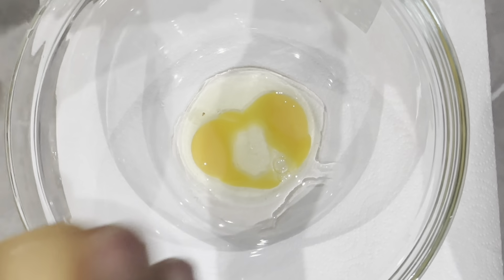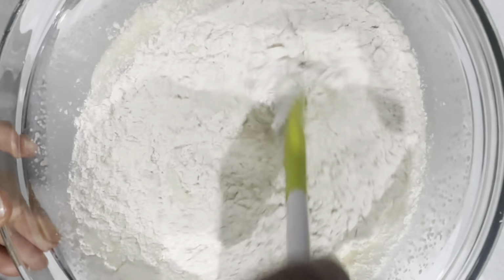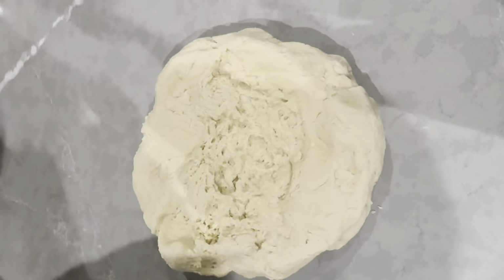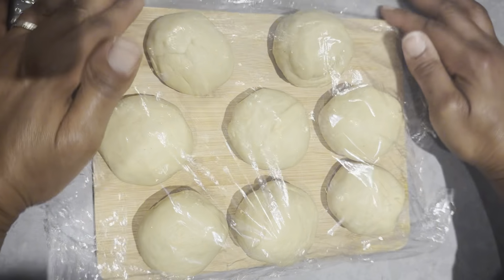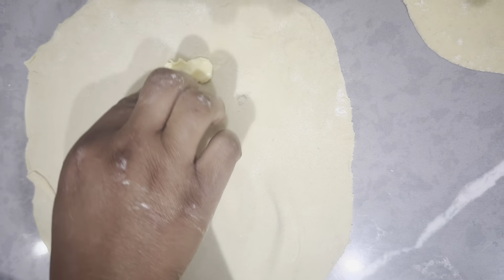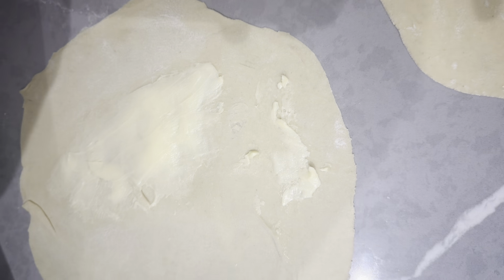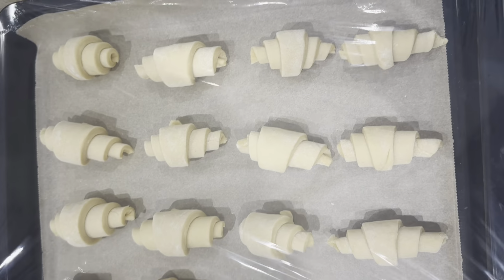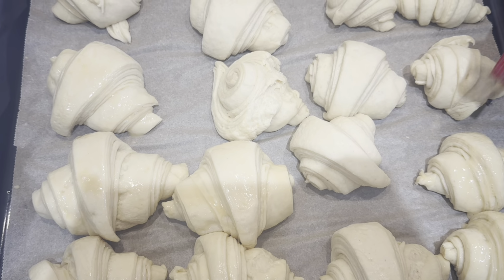Delicious Homemade Croissants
Ingredients:
1 large egg
2 tablespoons of sugar
1 1/2 tablespoons of instant yeast
200ml of milk
3 cups of flour
1 teaspoon of salt
25 grams of unsalted butter